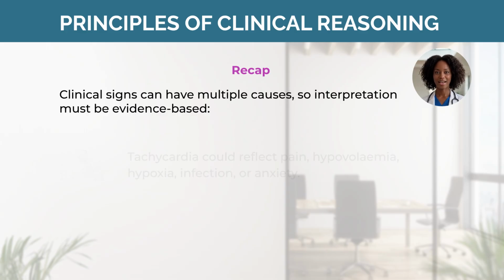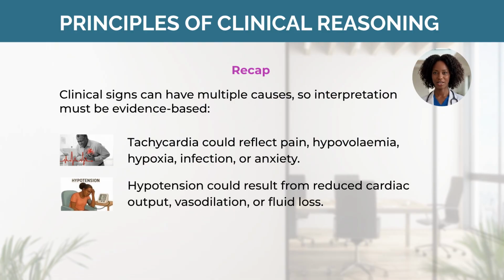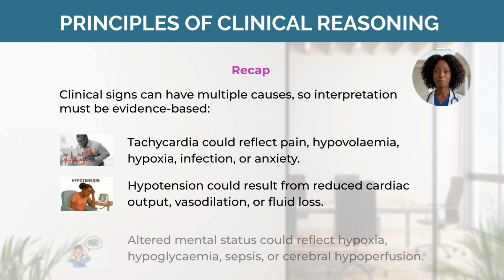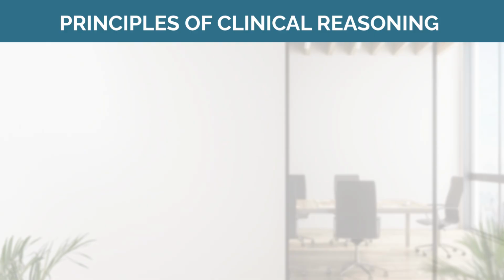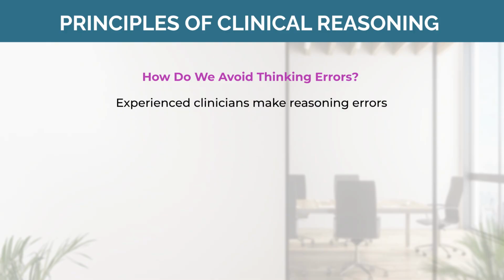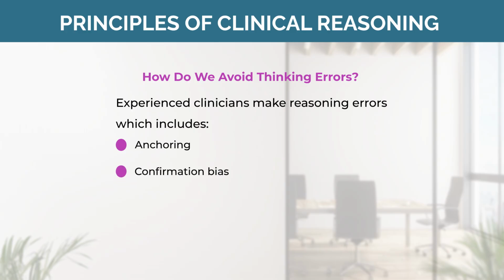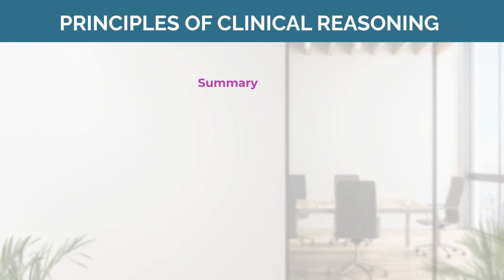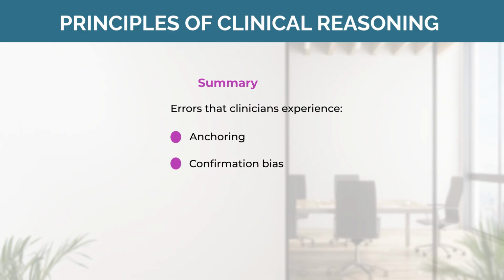M2C Principles Of Clinical Reasoning In Advanced Practice